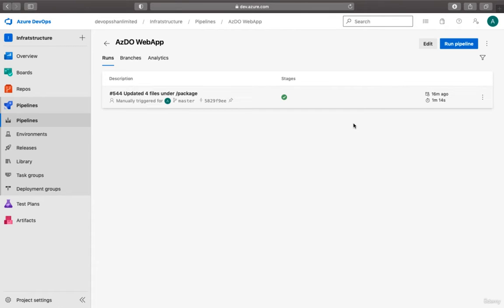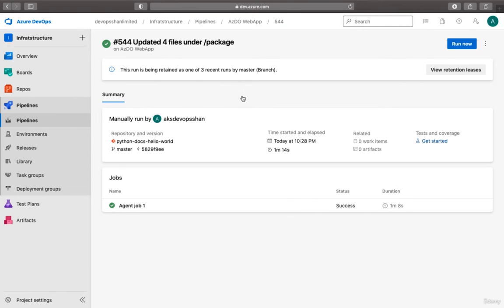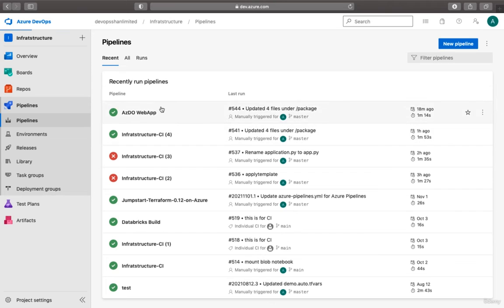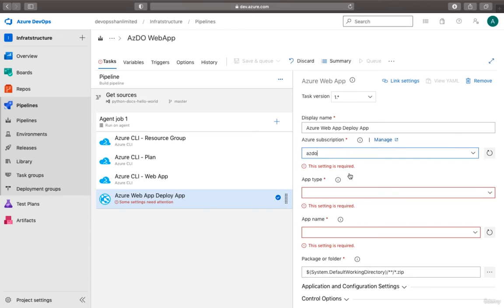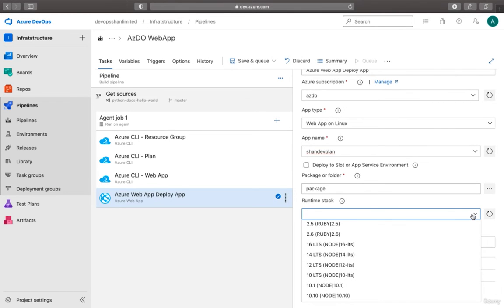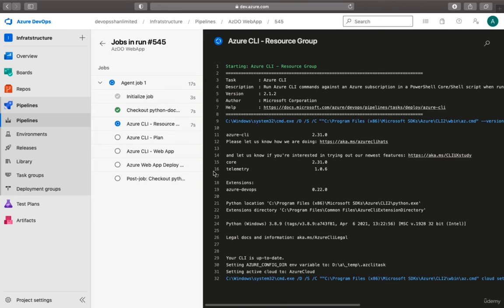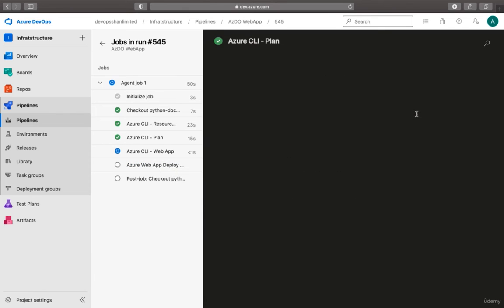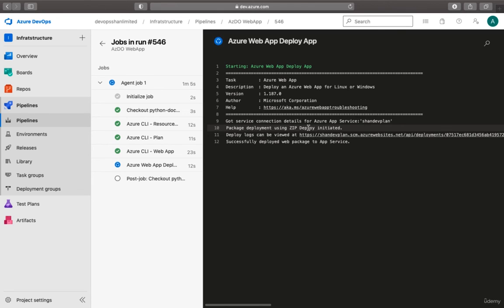12 Deploy Infra with classic editor